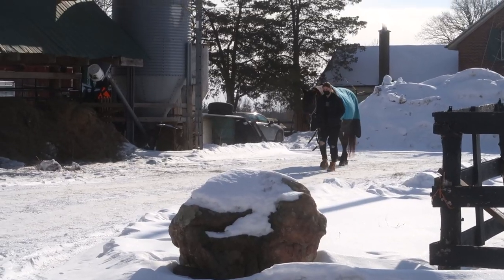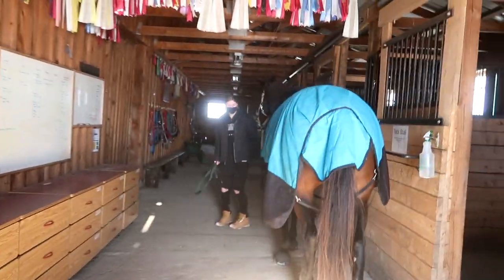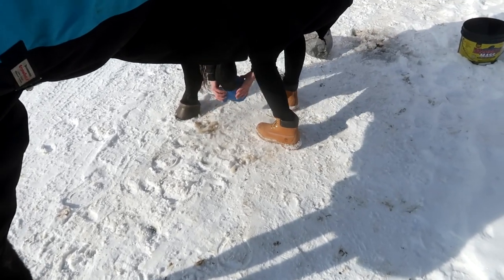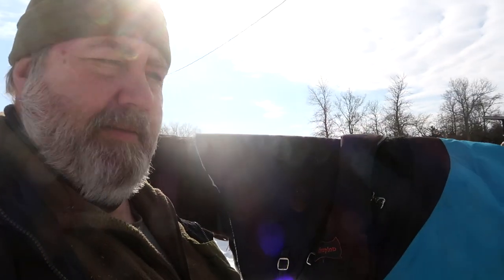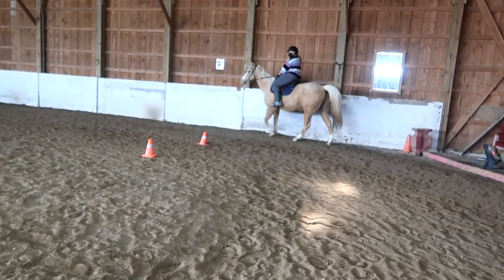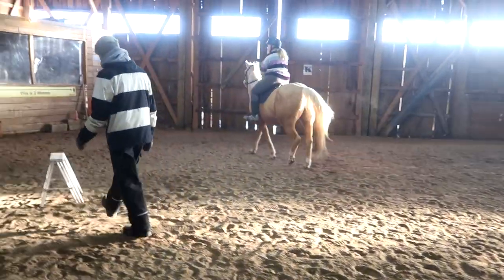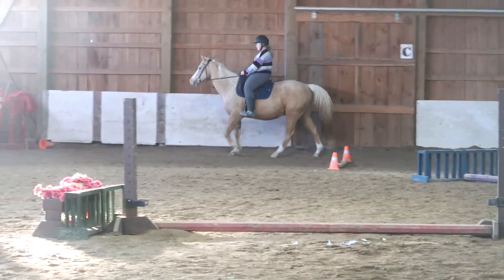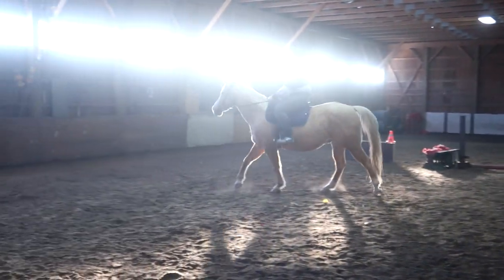Getting Him Ready!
Our Farm Journey

DaybyDayVlogs
110 North Front Street - A3,
Suite #213
Belleville, Ontario, K8P 0A6
Canada